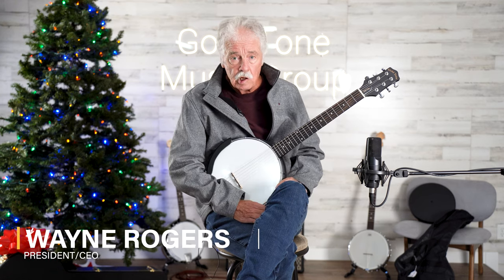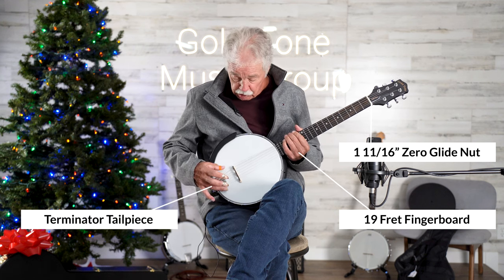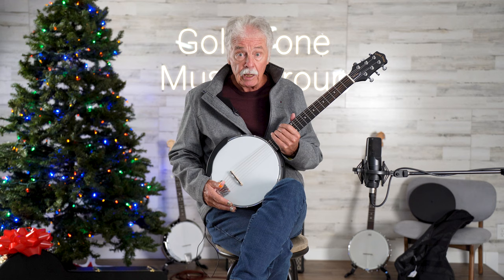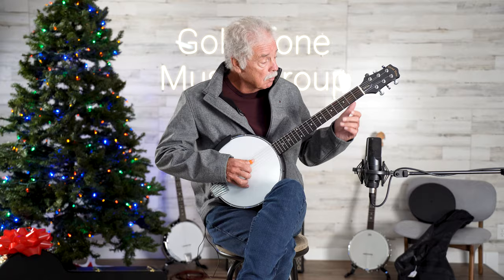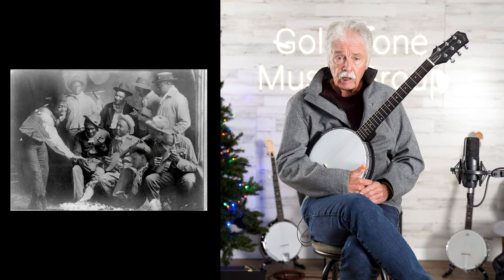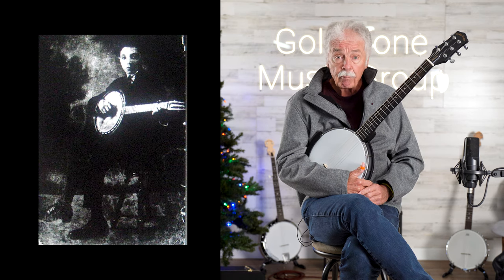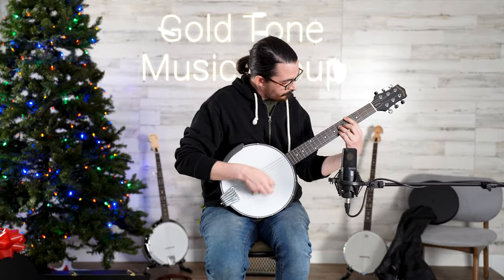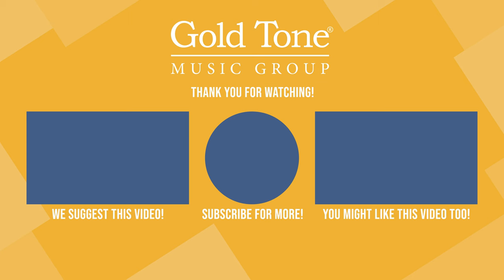Wayne Rogers with the Mini Banjo-Guitar | Gold Tone AC-6 Mini Banjitar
In this video, President/CEO Wayne Rogers sits down to introduce our latest model, the AC-6 Mini. The AC-6 Mini is a short scaled "mini" banjo-guitar. Sometimes called a banjitar or ganjo, this banjo is 6-stringed and tuned like a guitar (EADGBE) making it easy for any guitar player to pick it up and play!

Timestamps:
0:00 - Demonstration
0:29 - Introducing the AC-6 Mini
0:37 - Features
1:18 - Demonstration
1:59 - What's a Banjitar?
3:50 - Django Reinhardt Demonstration
4:22 - End

Audio:
The audio during this demonstration of the AC-6 Mini was recorded acoustically using a sE Electronics X1 S Condenser Microphone. No post-production work or modifications have been made to the instrument's audio.

About Gold Tone:
Gold Tone is a musical instrument company based in Titusville, Florida, USA. We specialize in producing high-quality banjos, guitars, mandolins, and other stringed instruments that are affordable and accessible for players of all levels. Gold Tone was founded in 1993 by Wayne and Robyn Rogers, and they still operate it to this day. Gold Tone has gained a reputation for innovation, quality craftsmanship, and excellent customer service, and their instruments are used by professional musicians and hobbyists alike.